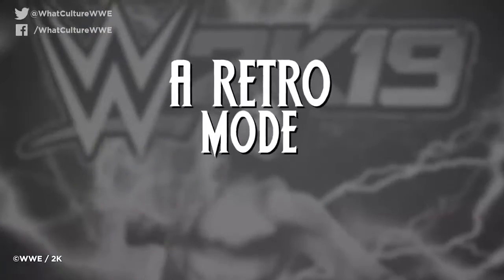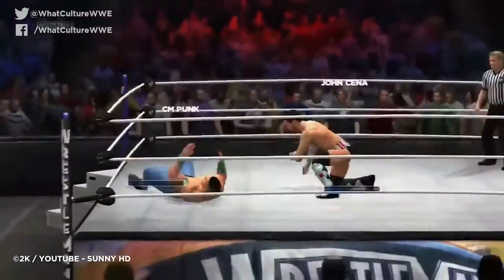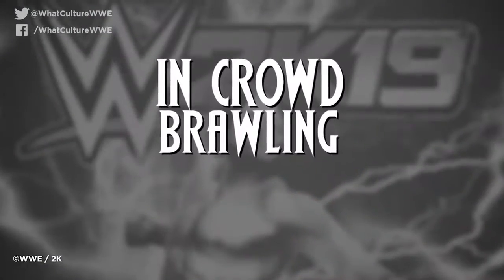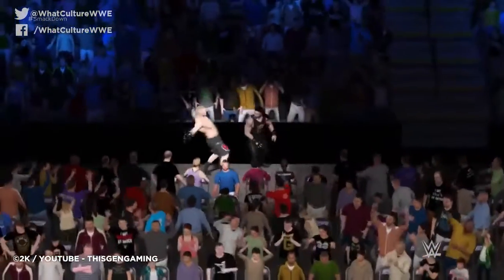WWE 2K19 10 Most Wanted New Features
let see that wwe put these features in their upcoming frenchise